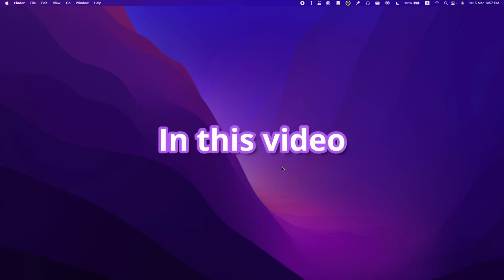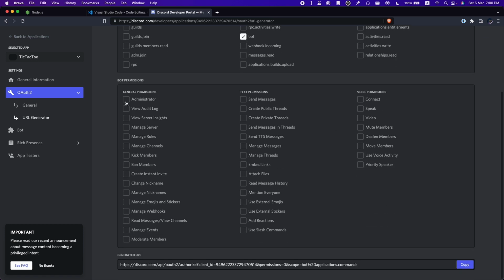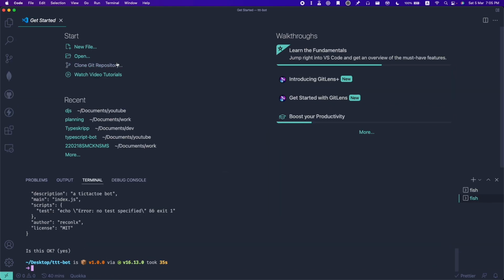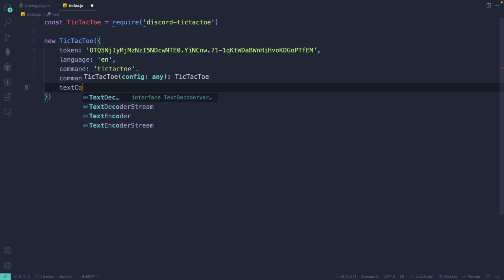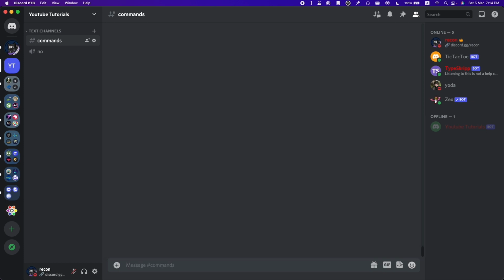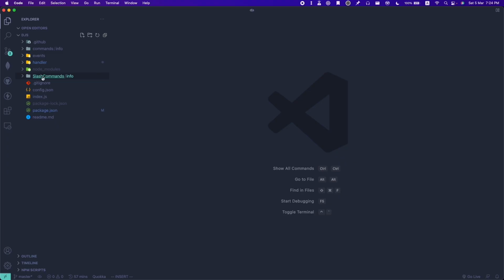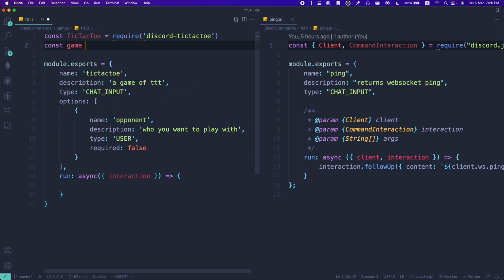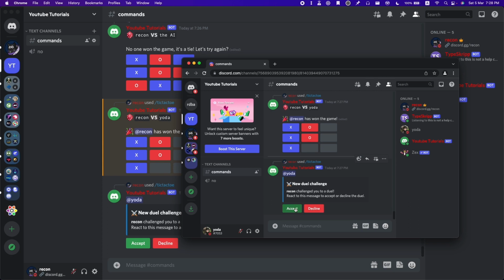Tic Tac Toe Discord Bot!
In this video, you will learn how to create/implement a tic tac toe game for your bot. This is my first time doing creative editing please be lenient with me 😂

Timestamps
0:00 Introduction
0:26 #1 Creating from scratch
0:55 Creating a discord bot
2:20 Project Setup
6:05 Testing Bot
7:00 Deploying Slash Commands
9:35 #2 Implementing the command in an existing bot
12:10 Customising the Slash Commands